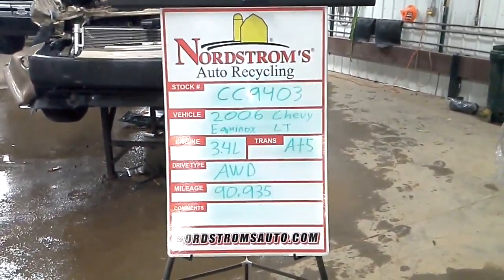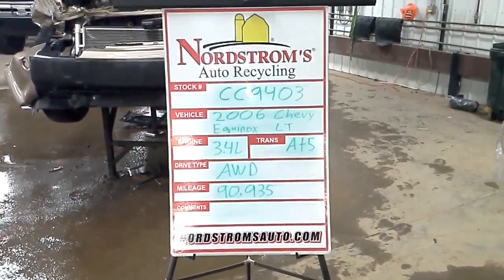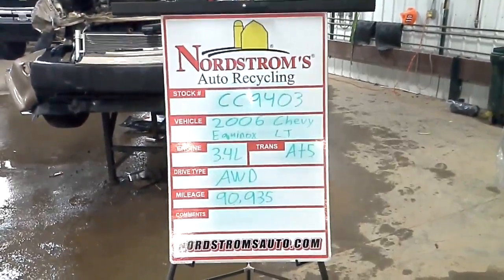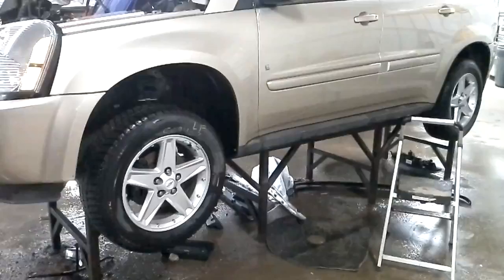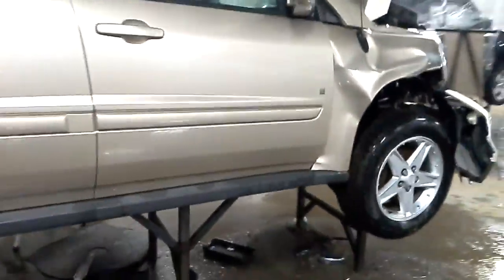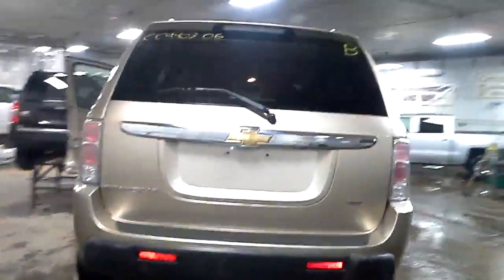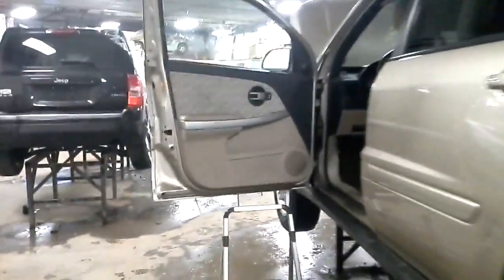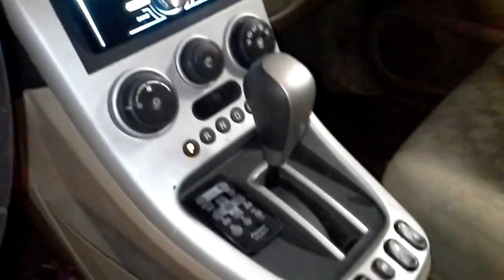PARTS FOR 2006 CHEVROLET Equinox LT CC9403